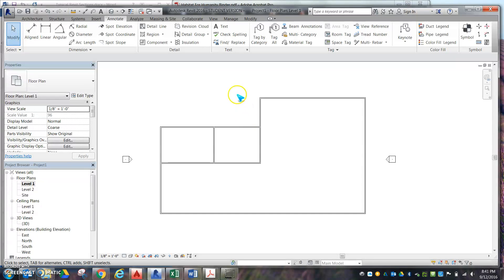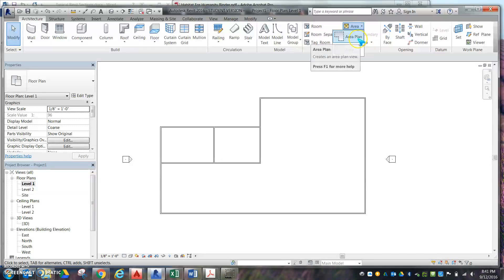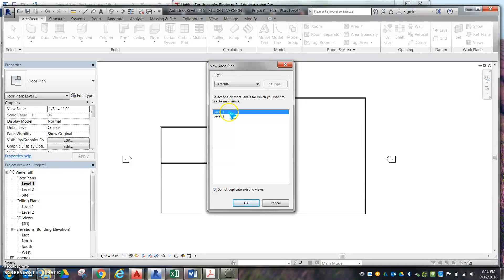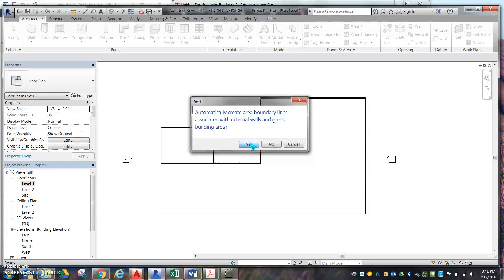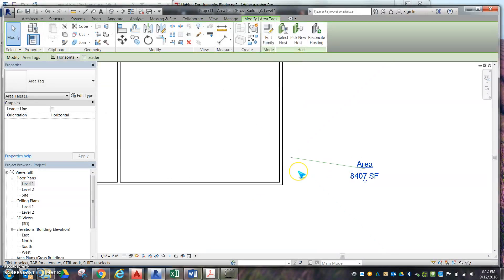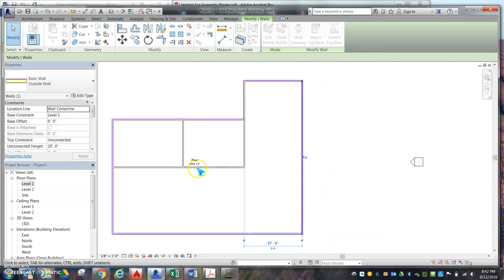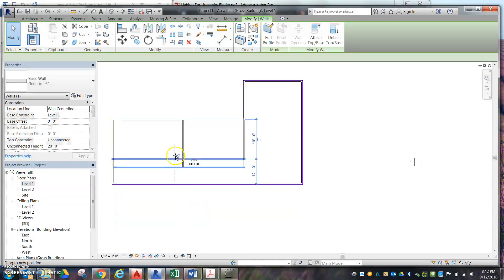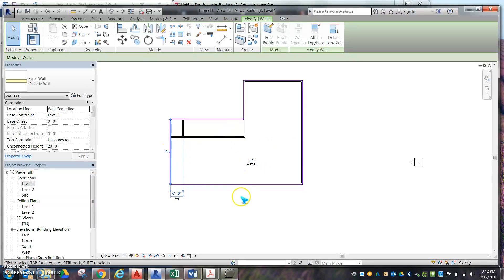Revit Finding Square Footage of House